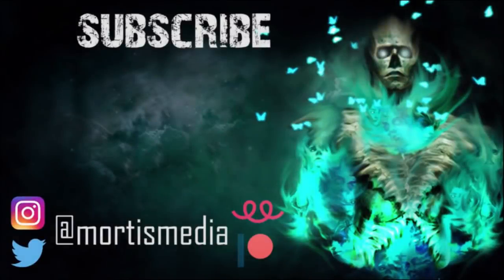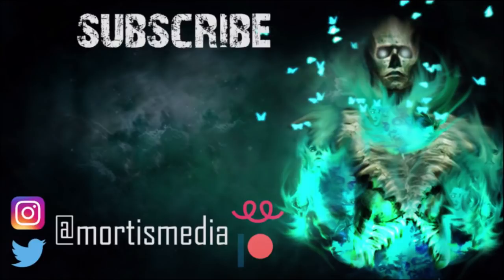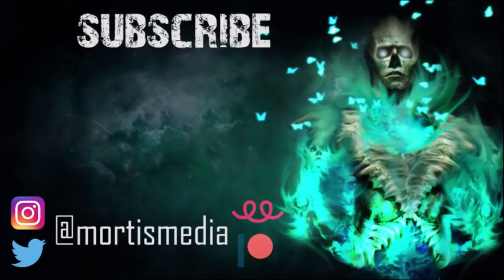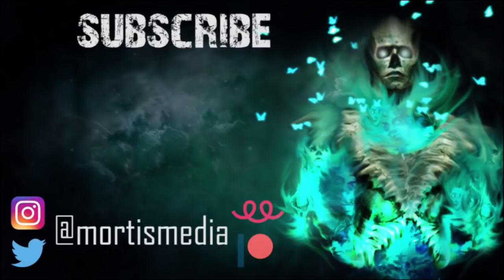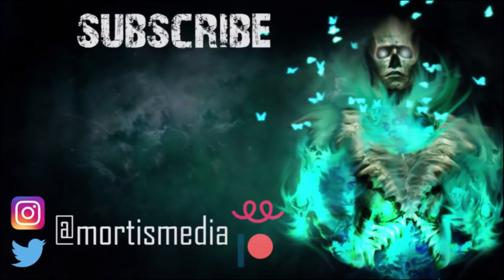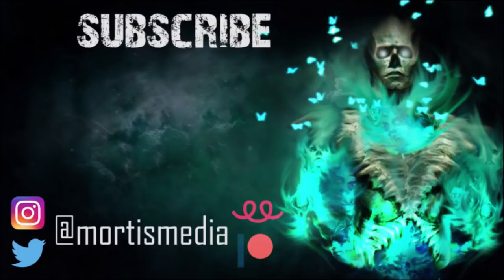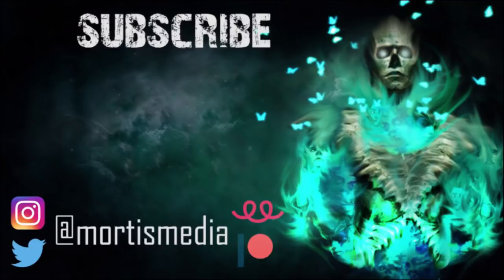10 TRUE Creepy & Chilling Paranormal Ghost Stories | (Scary Stories)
Help me write a book!

Stort 1 - 01:00
Story 2 - 06:33
Story 3 - 10:20
Story 4 - 14:20
Story 5 - 21:16
Story 6 - 24:30
Story 7 - 30:01
Story 8 - 32:14
Story 9 - 35:33
Story 10 - 38:20
Bonus 11 - 41:22

All Stories are read with full permission from the authors:
Story by: Anonymous
Story by: Anonymous
Submission by Reddit User: minutetillmidnight

Secret Message Section:
Today we went out and bought some of the white goods for our house, picking out the best washing machine for the house, it just as exciting as it sounds!